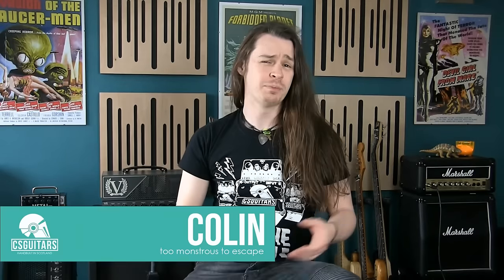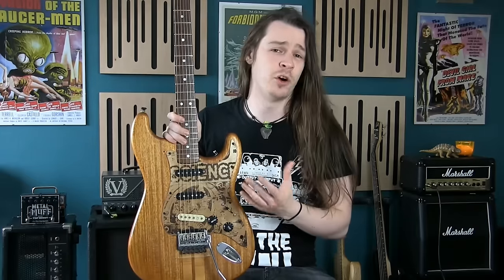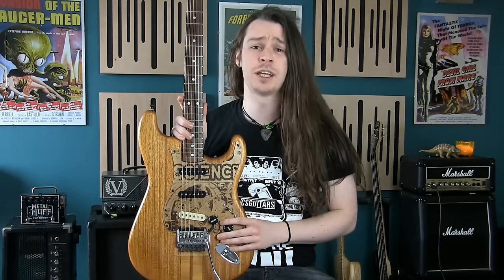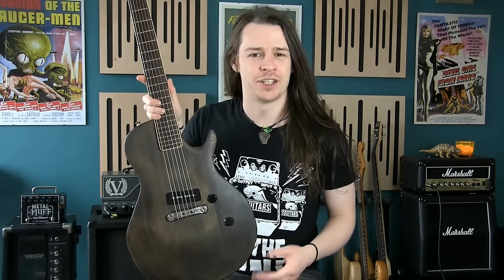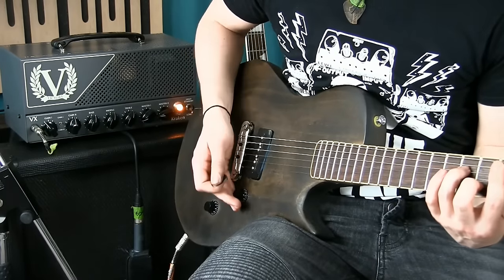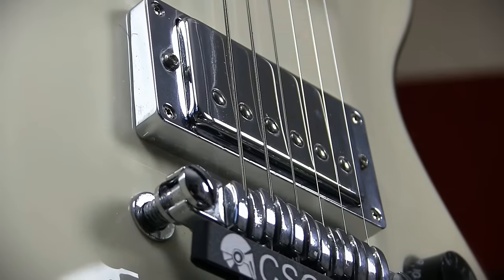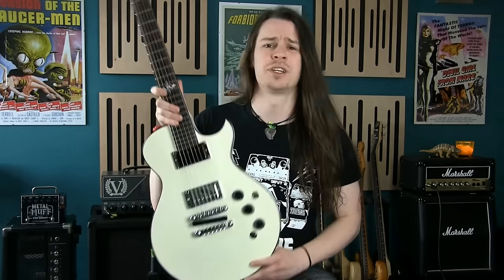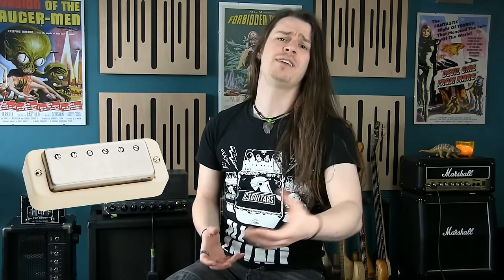Single Coil vs P90 vs Humbucker: What's The Difference?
Single Coils, P90s, Humbuckers: You'll probably be aware that these are all types of guitar pickups, and you might be able to tell them apart at a glace, but how much do you really know about their differences?